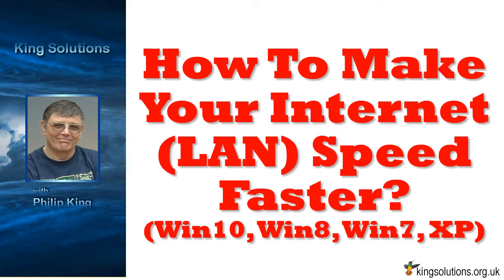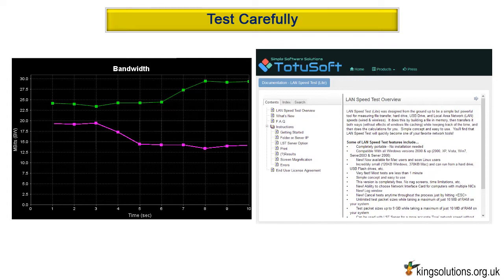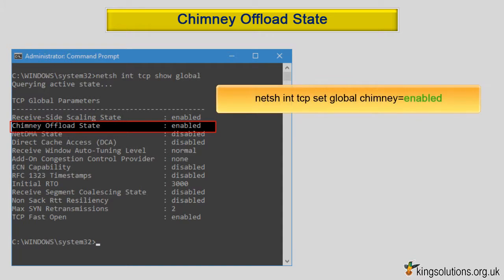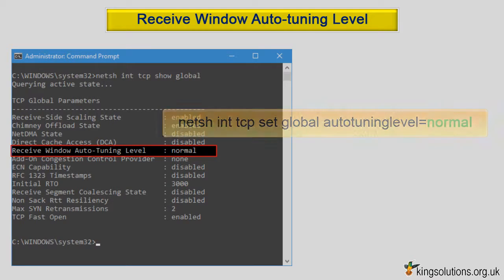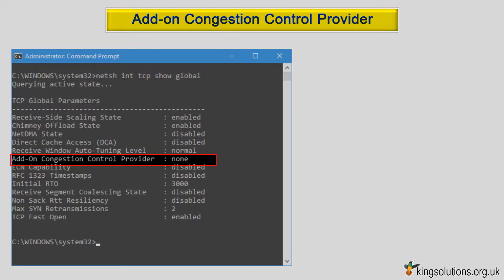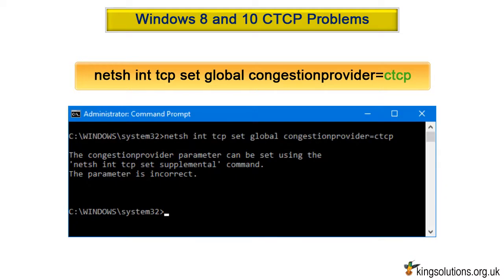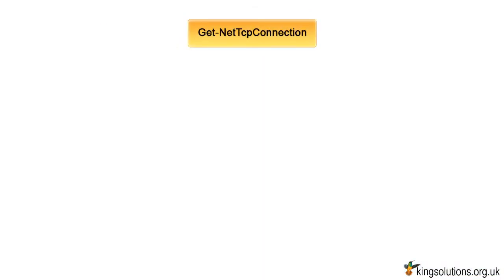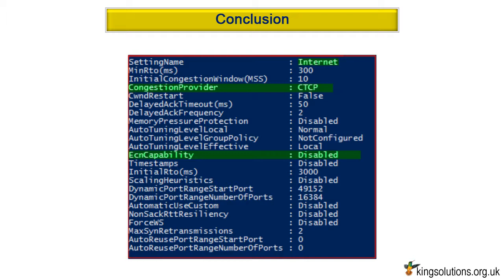How To Make Your Internet LAN Speed Faster Win10 8 7 XP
Before we begin, I would like to ask a favor from you.

Today, I will show you how to make your internet (LAN) speed faster. Increase your computer's internet speed from the command line. Easily fix slow internet speed without downloading any software. Works in Windows 10, 7, Vista, and XP.

How To Make Your Internet Faster 2017
How To Make Your Internet Faster Windows 7, Windows 8, Windows 10 Commands:

netsh int tcp set global chimney=disabled
netsh int tcp set global netdma=enabled
netsh int tcp set global netdma= disabled